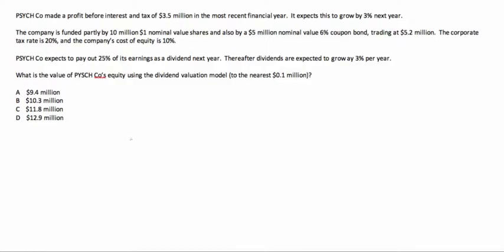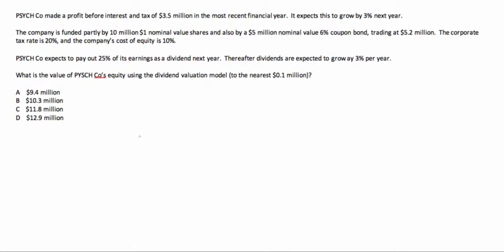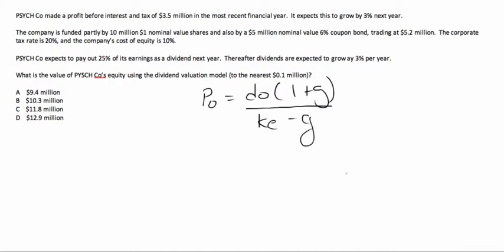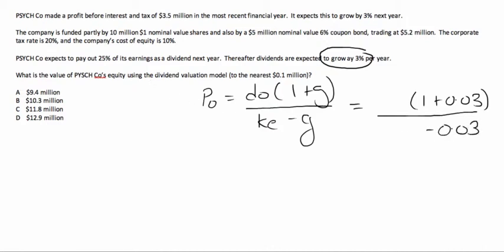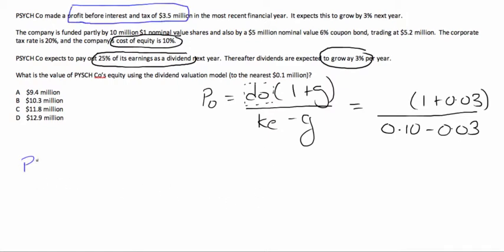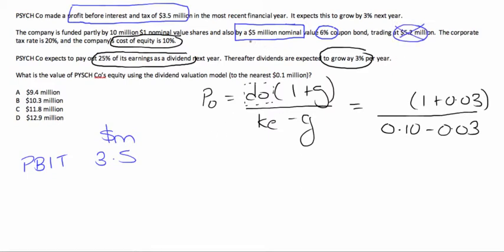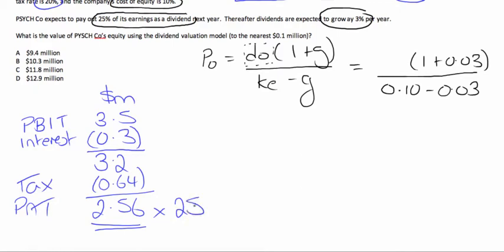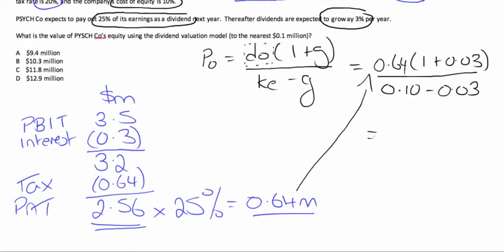CIMA F3 Q41